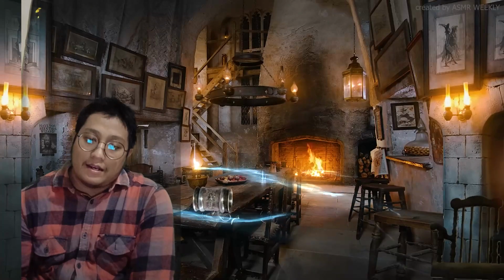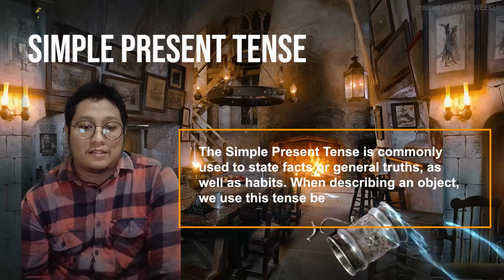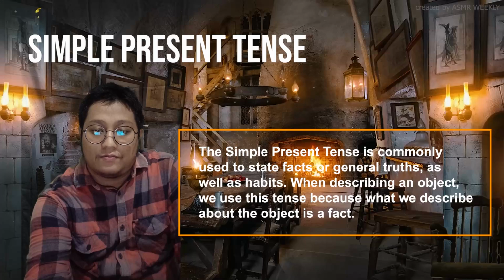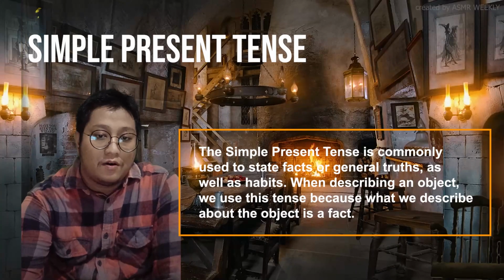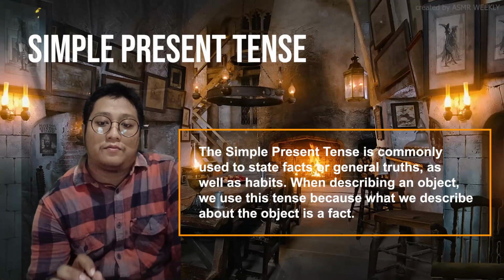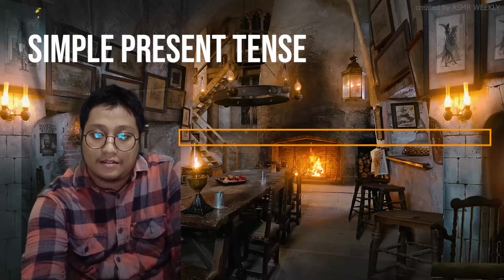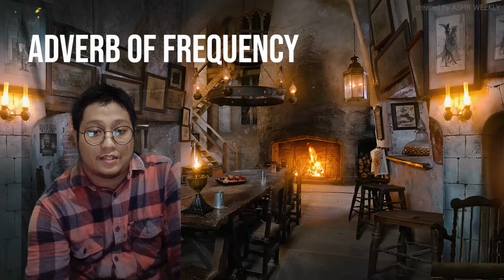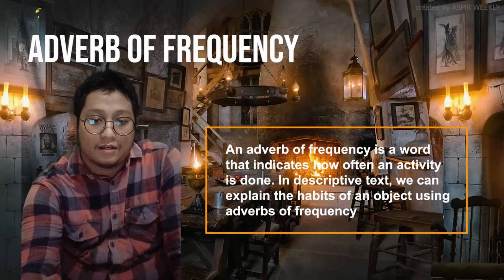Descriptive text (Media Teaching)